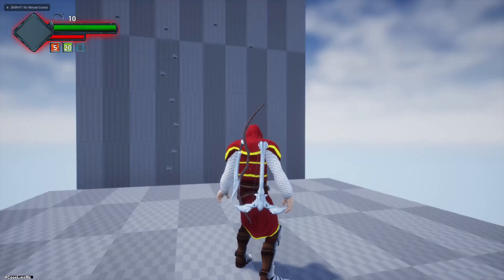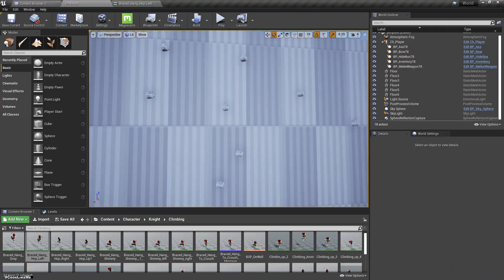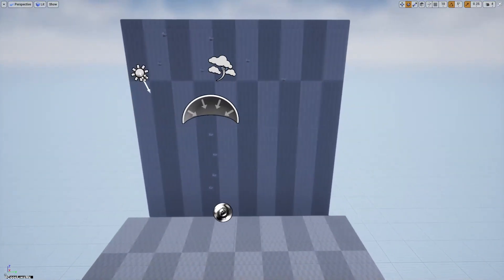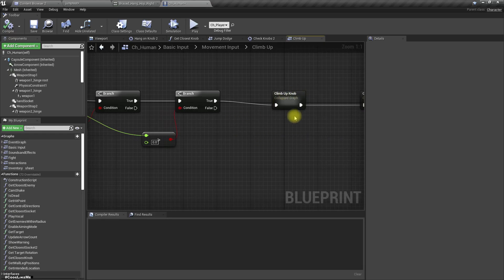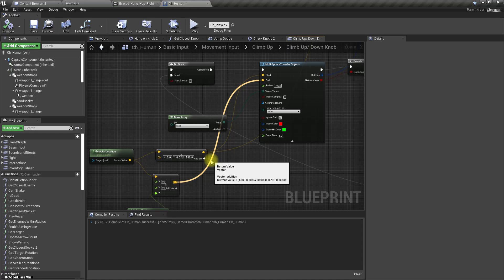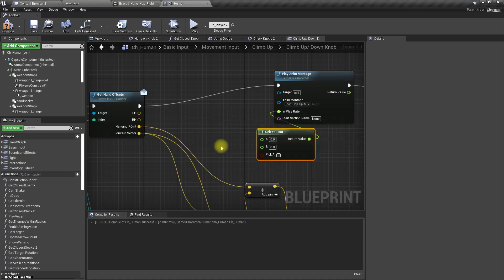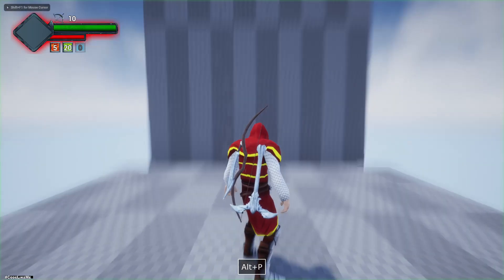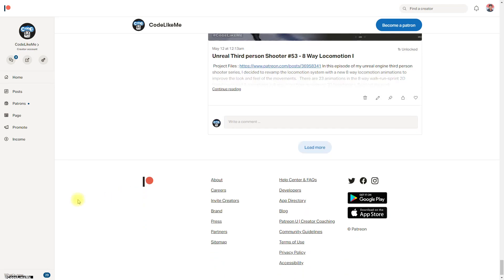Climb Down Walls - Unreal Open World #398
In this episode of unreal engine open world series also I am going to re work and improve the knob based climbing system. Knob means a type of foliage object that i can place on any surface and the character can detect them and hang on them. Today, I'm gona work on climb down or drop down part of wall climbing. when the player press move backward key (S), the character will scan if there is a place that it can grab onto and if yes, character will drop down and hang on that knob